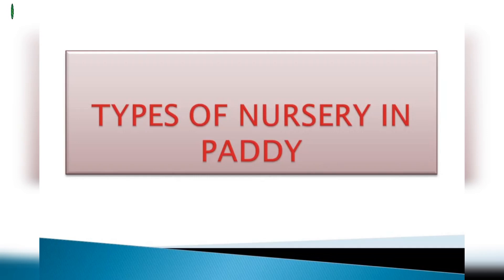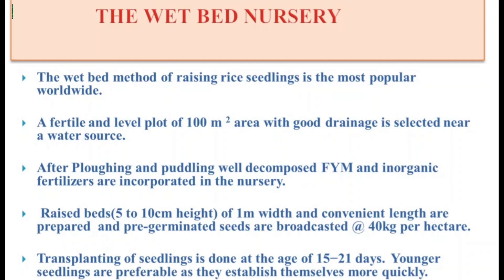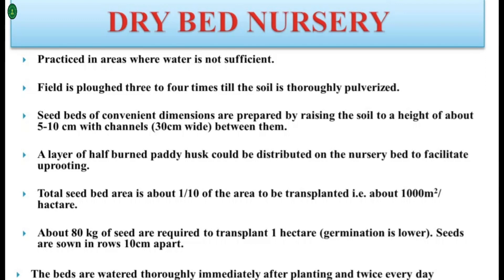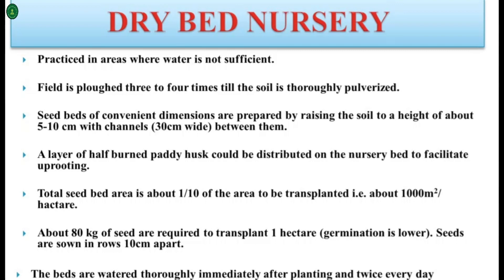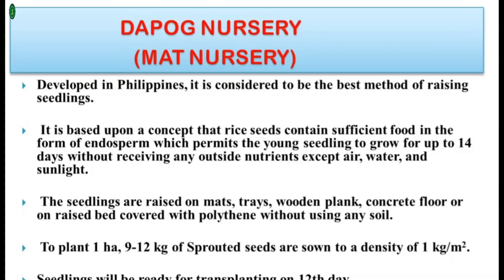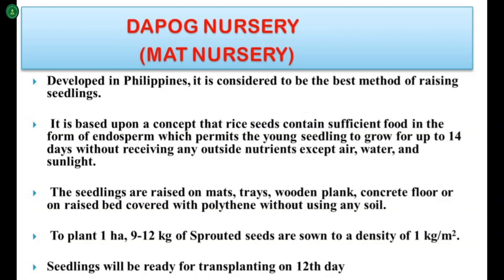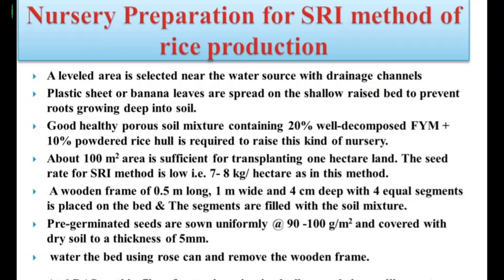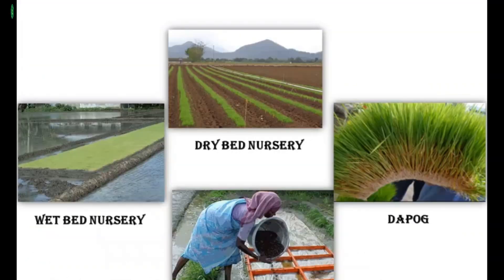Different types of Nurseries in Paddy | SRI | Dapog | wet bed | Dry bed | Agricultural Science.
Planting the rice

Nursery systems

Describe the different kinds of nurseries

Your nursery depends on water, labor, land etc.

What is a seedling nursery?

If we use the transplanting method rather than the direct seeding method for crop establishment, we need to produce seedlings. These seedlings are produced in a nursery.

Seedling nurseries use 15 to 20% of the total farming area. In preparing the nursery seedbed, the surface needs to be level, free of weeds, and well drained. Low rates of nitrogen and phosphate fertilizer can be applied to the nursery.

Usually seeding rates vary from 400 to 800 kg per hectare of nursery depending on locality, soil type, and seed quality.

Transplanting seedlings. The nursery is in the background.

Different nursery systems

The choice of a particular nursery system depends on the availability of water, labor, land and agricultural implements.

There are 4 nursery systems for transplanting:

the wet-bed nursery

the dry-bed nursery

the dapog or mat nursery
 SRI

1. Wet bed method

The wet-bed nursery is mainly used in areas where there is enough water. Pre-germinated seeds are broadcast on a soil that is thoroughly puddled and leveled. Drainage canals for proper removal of water must be constructed. Addition of organic manure (decomposed) and small amount of inorganic fertilizer as basal dressing will increase easiness of uprooting of seedlings and seedling vigour.

Total seed bed area is about 1/10 of the area to be transplanted and about 40 kg of seed are required to transplant 1 hectare.

The best seedling age for transplanting is about 15-21 days.

Nurseries should be free from weeds, any pest or disease incidence and nutrient deficiencies. If such conditions occur it must be treated at the nursery level.

Different varieties need a different moment of transplanting

2. Dry-bed method

The nursery is prepared in dry soil conditions. Seed beds of convenient dimensions are prepared by raising the soil to a height of about 5-10 cm. A layer of half burned paddy husk could be distributed on the nursery bed to facilitate uprooting.

The site should be free of shade and with adequate irrigation facilities. Total seed bed area is also about 1/10 of the area to be transplanted but about 80 kg of seed are required to transplant 1 hectare (germination is lower). Uprooting of seedlings should be done between 15 - 21 days after germination. Nursery should be maintain without any moisture stress. A basal fertilizer mixture can be applied and incorporated between rows if the soil nutrient supply is low.

The advantage of the dry-bed method is that seedlings are short and strong, with a longer root system compared with the wet-bed method. The seedlings can be raised even during periods of heavy rains.

A disadvantage is however that roots may get damaged during pulling. Seedlings of upland nurseries may also get infected with blast and are more prone to pests such as rodents etc.

3. Dapog method (mats)

Dapog nurseries can be located anywhere on a flat firm surface but water supply/control should be very reliable. The area needed is about 100 m2/ha or 1% of the transplantable land which is much smaller than conventional nurseries.
Another advantage of the "dapog" over wet/dry-bed nurseries is that the cost of uprooting of seedling is minimal. But, because the seedlings are small, transplanting can be more difficult. Very young seedlings from dapog nurseries suffer less from the transplanting shock compared with other nurseries, thus the seedlings are more suitable for short duration varieties. Irrigation is obligatory to prevent water stress.